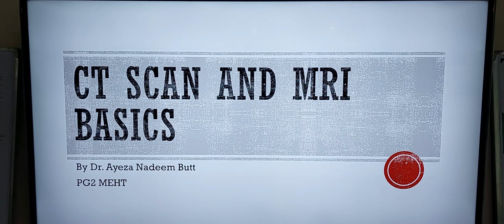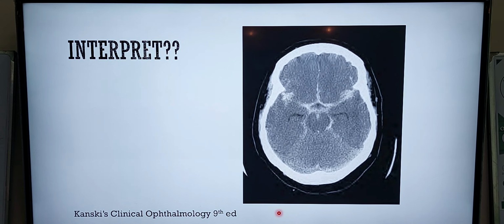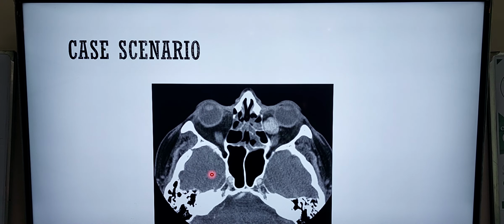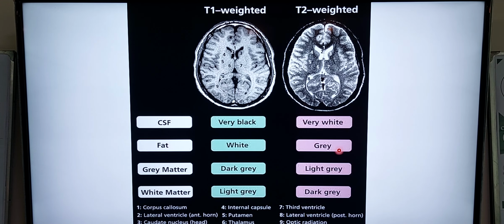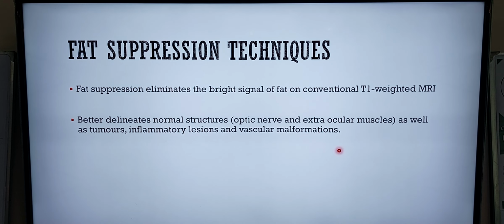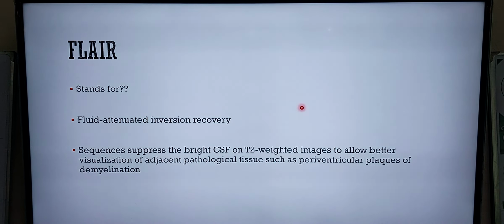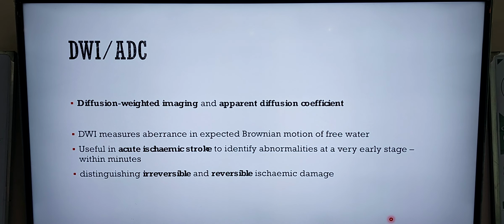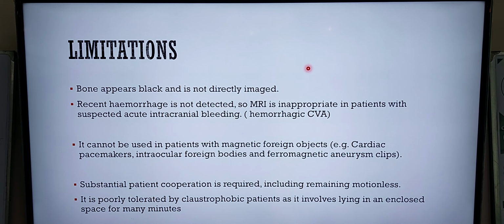CT Scan & MRI